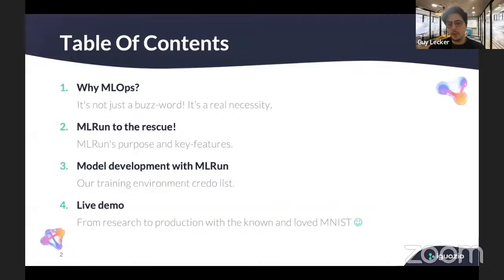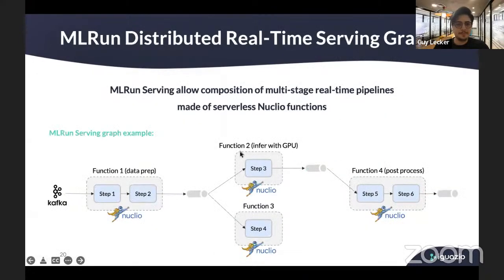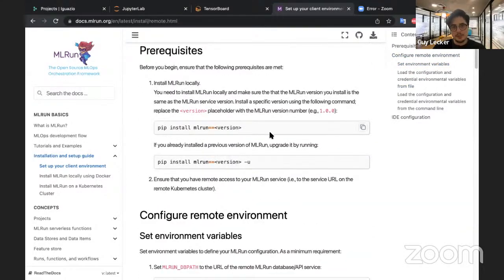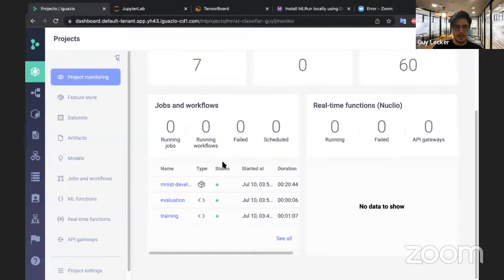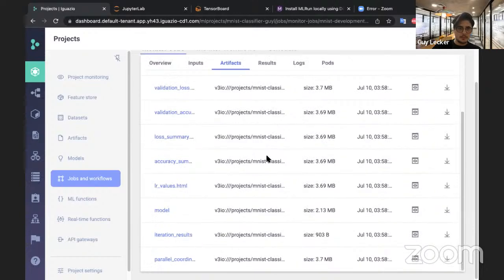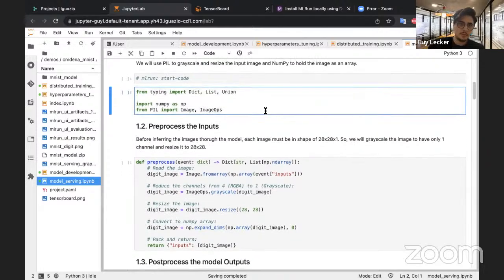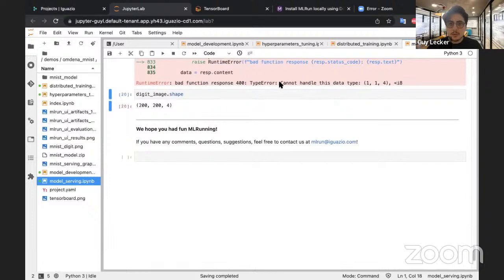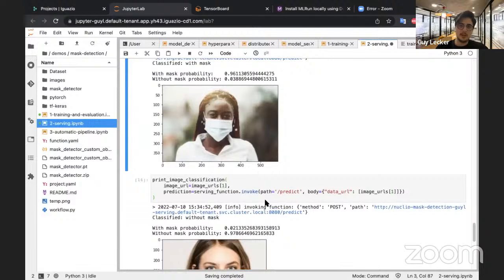Develop Production-Level Machine Learning Models using MLRun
Omdena School Workshop: Develop Production-Level Machine Learning Models using MLRun